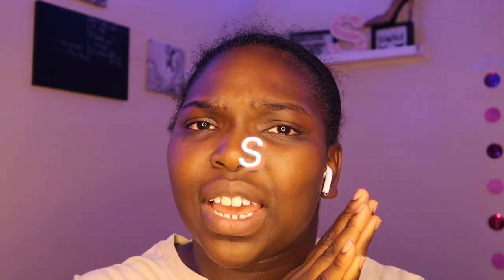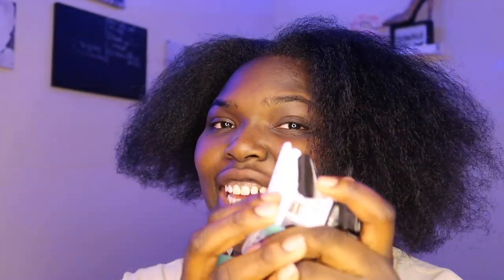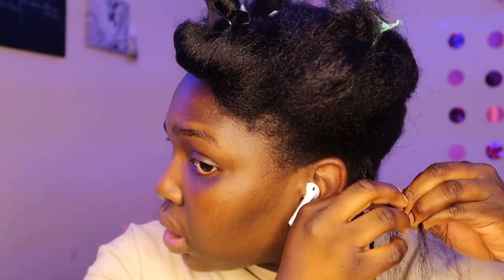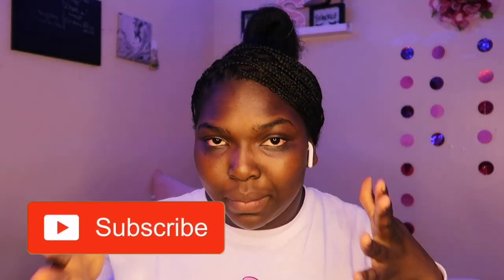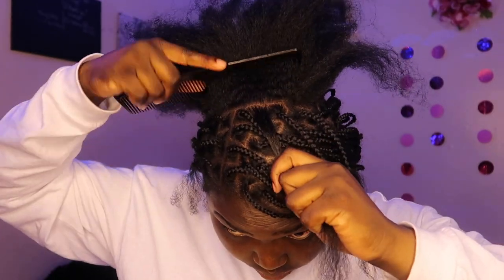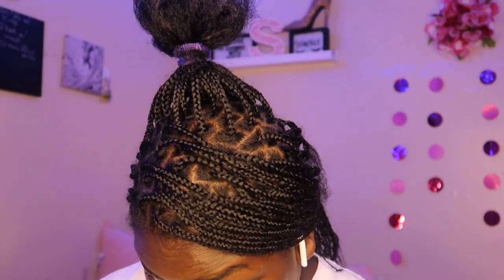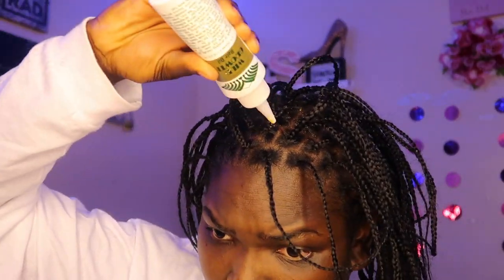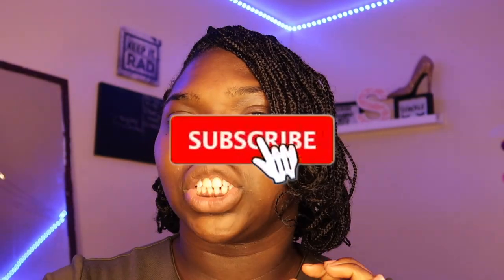HOW TO: Natural BOX BRAIDS Using Marley Braiding Hair|Three Day Process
Although this was a long process I really had fun filming this video of me box braiding my natural hair using Marley grading hair. I can't wait to see the new growth.

AGE: 20 (when filmed)
ZODIAC: Pisces
CAMERA USED: Canon G7X Mark ii